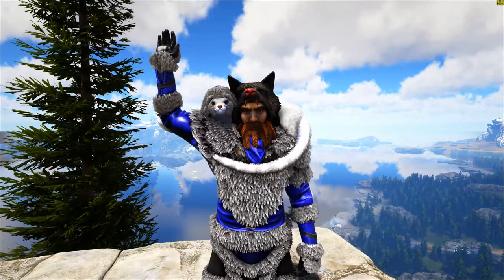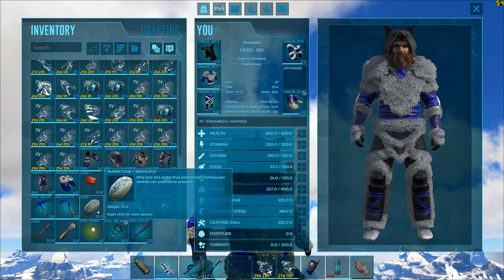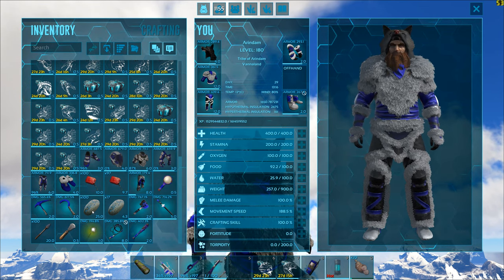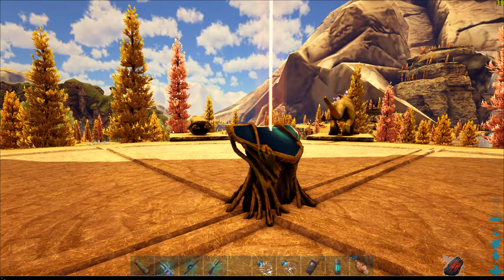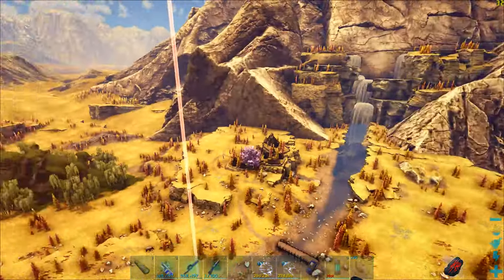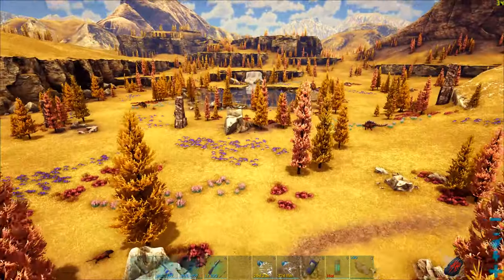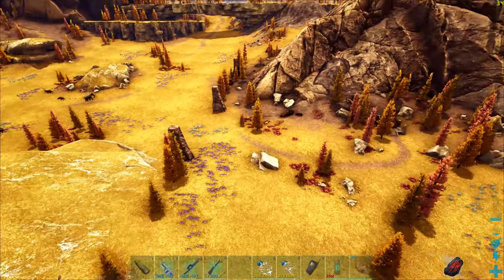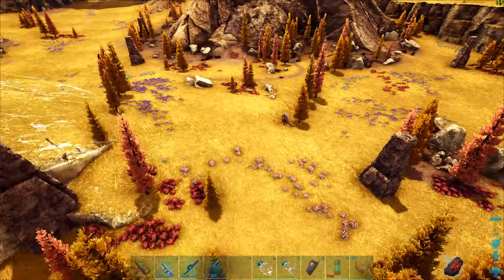ARK Fjordur SOLO HATI and SKOLL World Boss GUIDE - S2E291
Easy Comprehensive Guide on HOW TO Find and DEFEAT HATI AND SKOLL The FENRIR Twins WORLD BOSS on Fjordur.

If you want to beat ARK SURVIVAL EVOLVED 100%, check the Completionist Guides below ::

Timestamps:
⏩ Intro 0:00
⏩ Location 0:21
⏩ Preparation 5:21
⏩ 1x Giga 6:33
⏩ Shadowmane Army 9:51